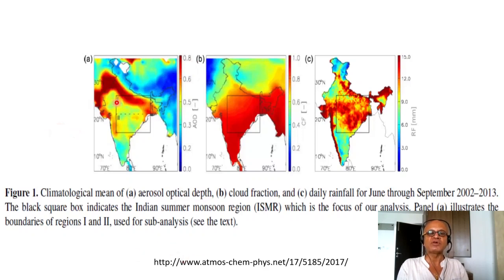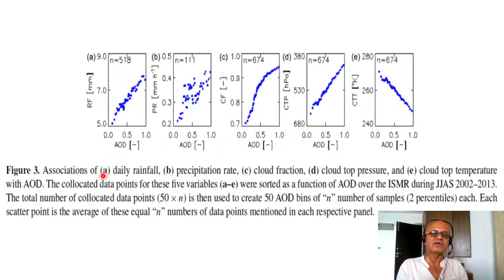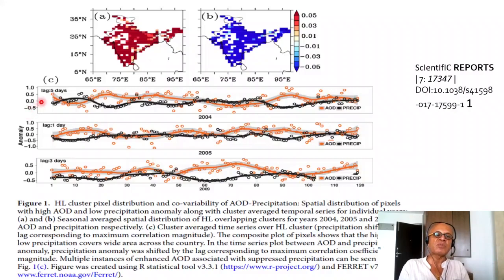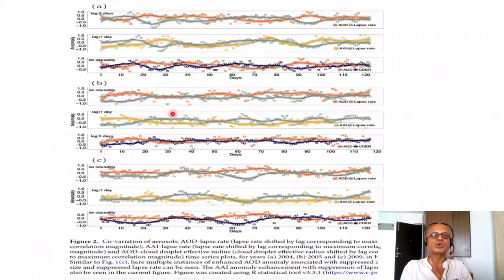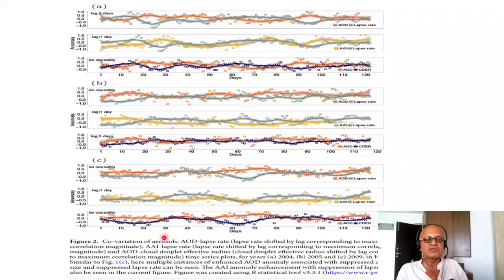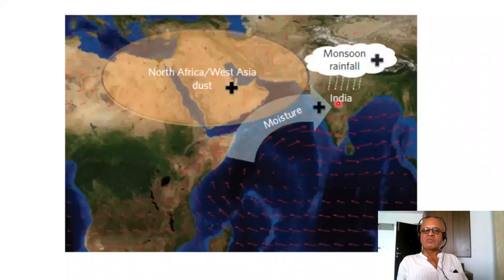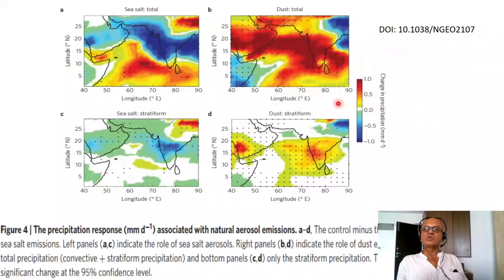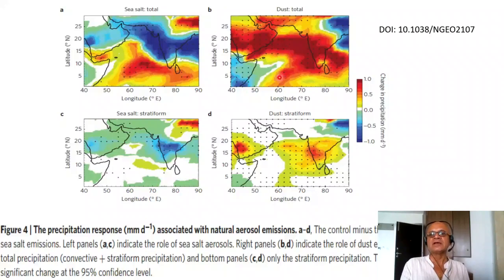13 Arabian Desert Aerosols and MISOs